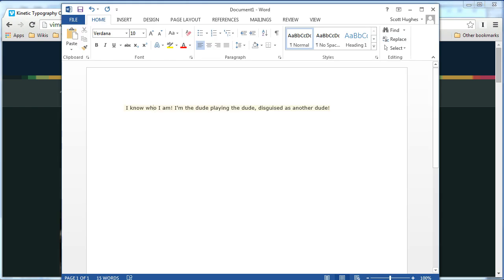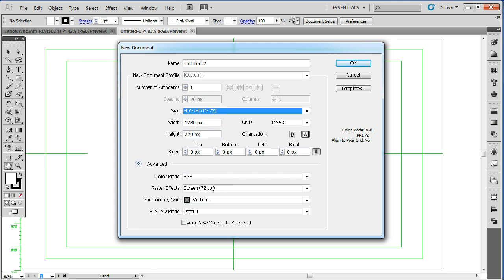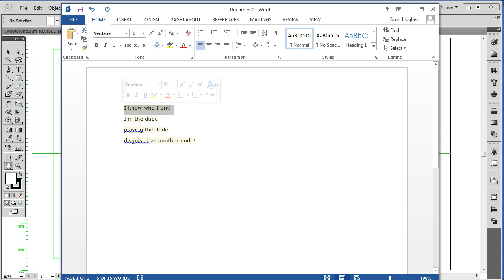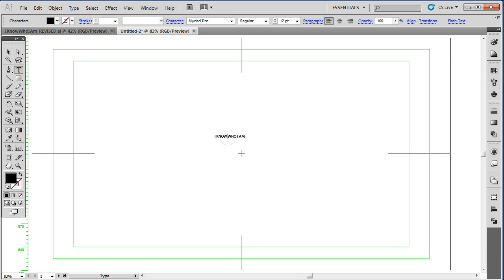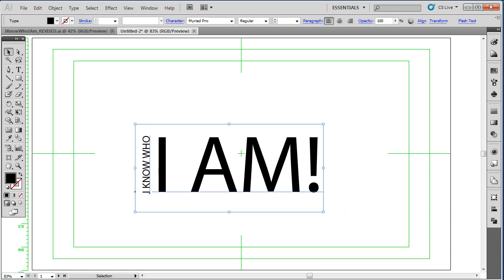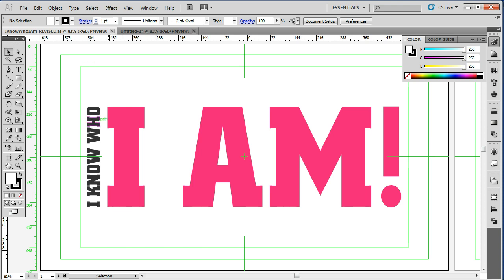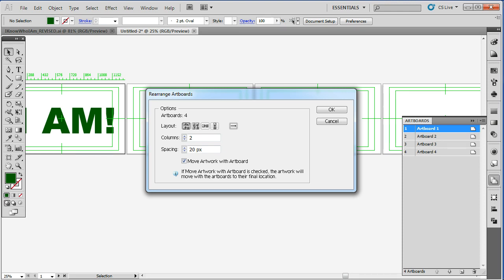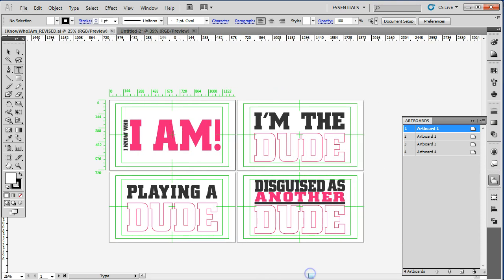Lesson 2 - Designing your Layouts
In this second lesson, you will learn how to create a design for your animation using Adobe Illustrator and their Artboards feature.